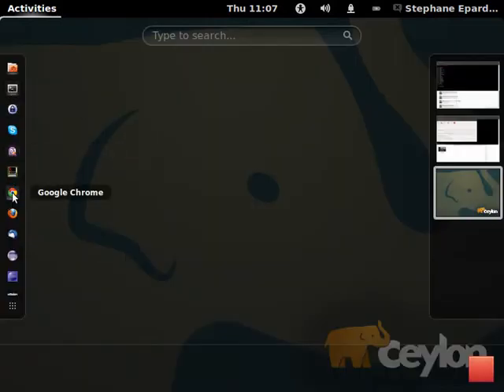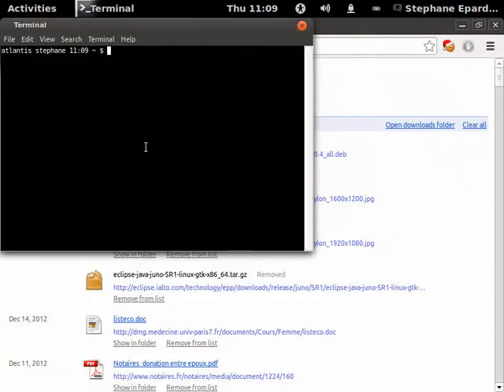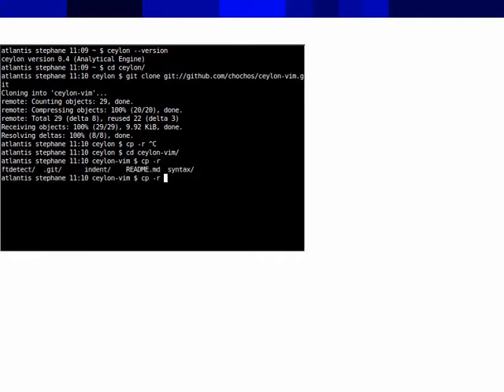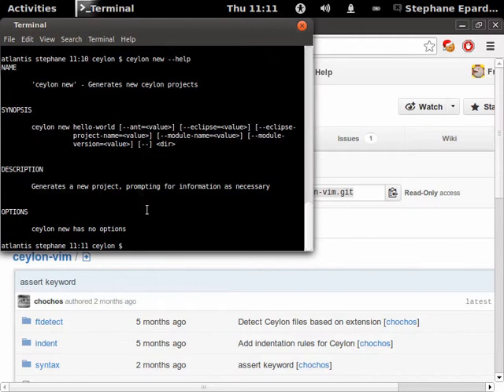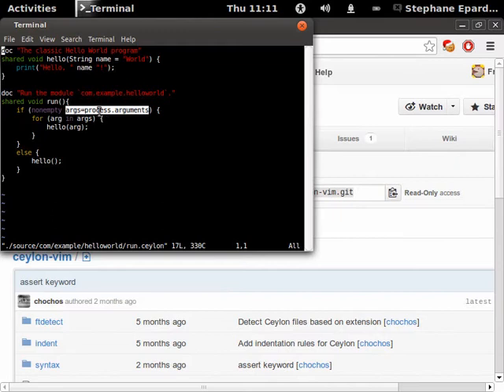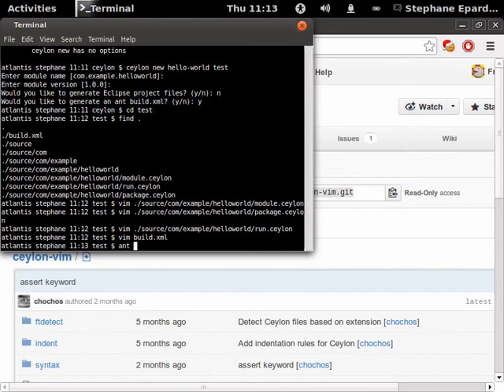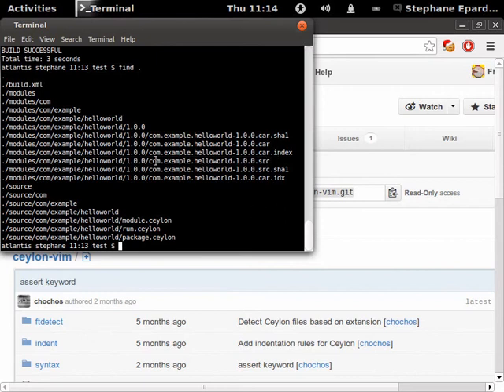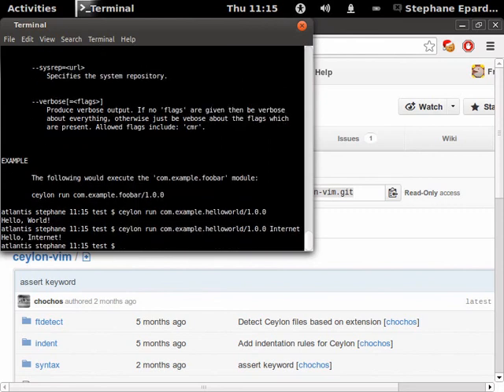How to install the Ceylon command-line (English)